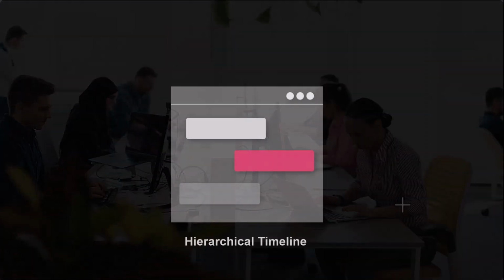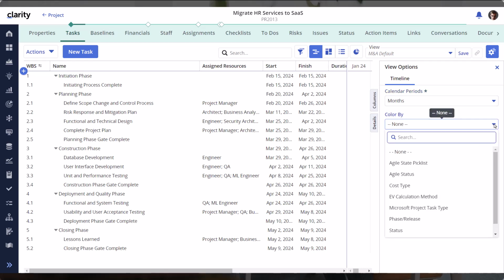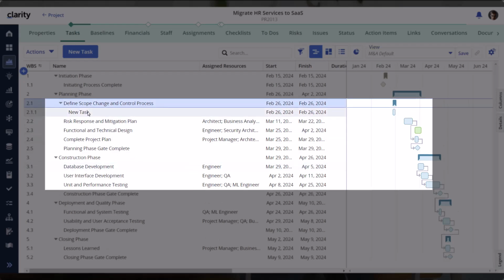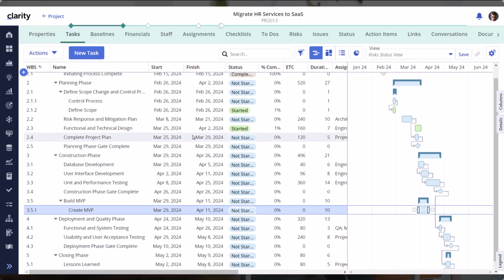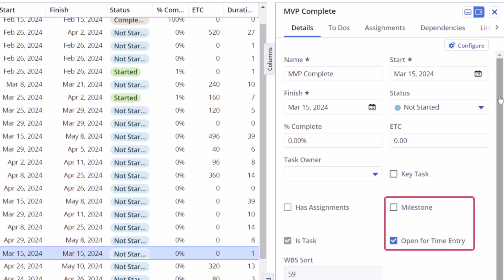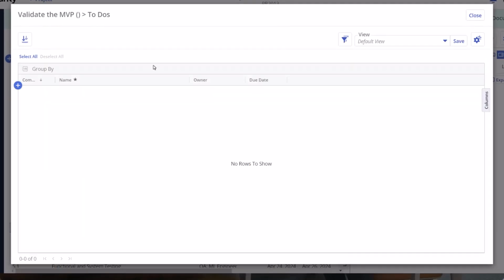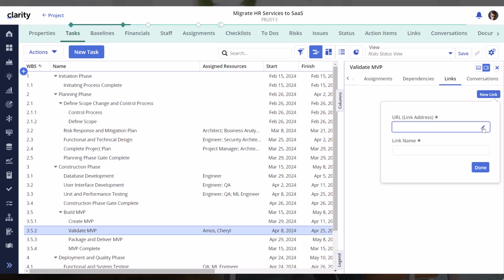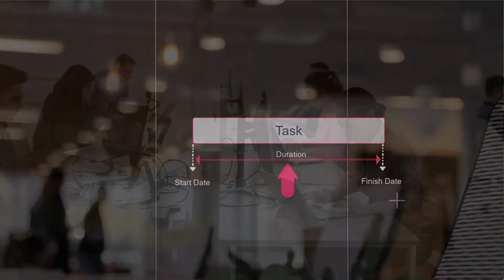Managing Tasks in the Clarity Timeline Layout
This video shows how to work with Clarity tasks in the Timeline layout.